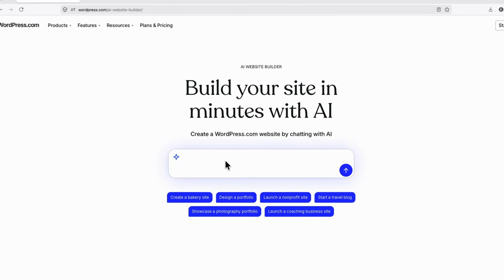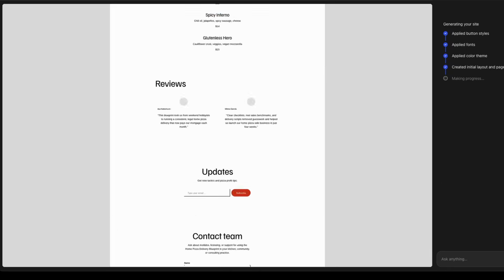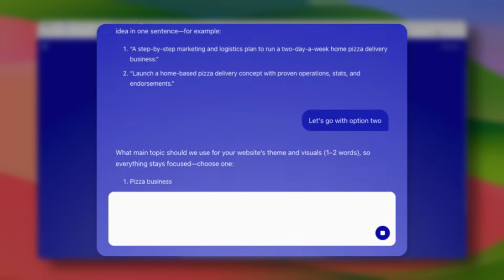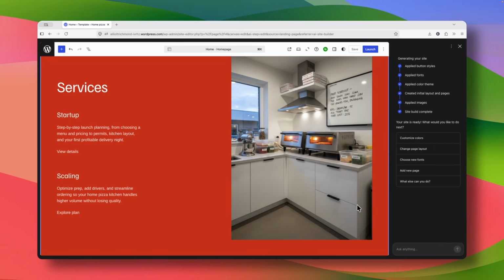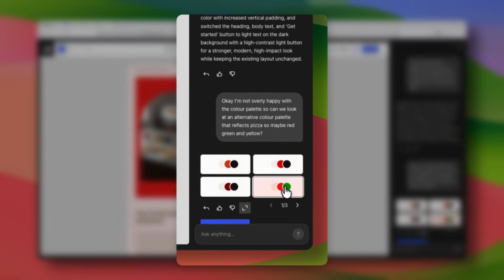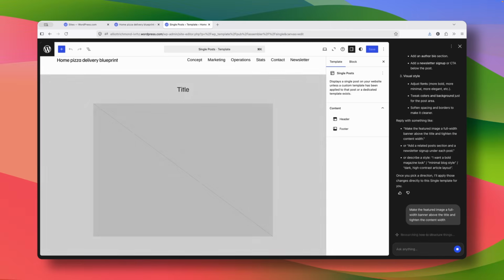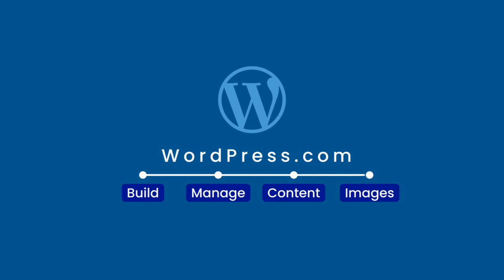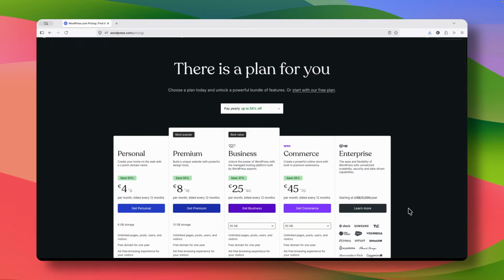Build a WordPress Website with AI in Minutes Full Walkthrough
00:00 Intro
00:46 WordPress.com has built an AI website builder
01:55 The process of using the AI website builder
03:09 What I got with I used the AI website builder
05:35 Deep dive into what the AI website builder generated
06:22 WordPress.com AI website builder & AI Assistant
07:07 Who is the WordPress.com AI website builder for...
07:57 Summary
08:35 Thanks for watching

WordPress.com now has an AI website builder.

You describe your site in a conversation, and together you build the whole thing — layout, content, images — using real WordPress blocks. Free to build, plan to go live. In this video, I start from nothing, walk through the full process, and give you an honest look at what you actually get. No hype. Just the real output.